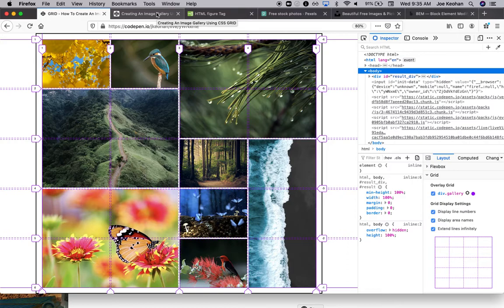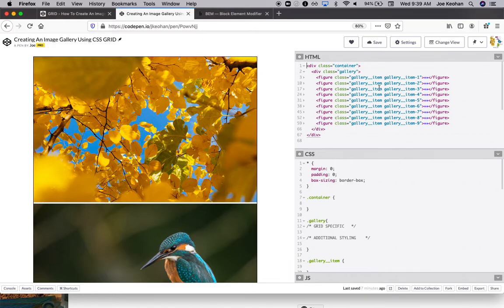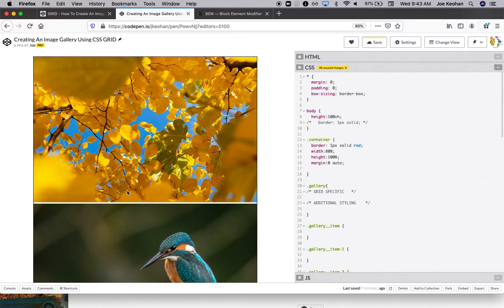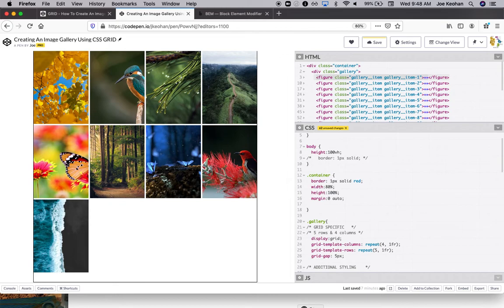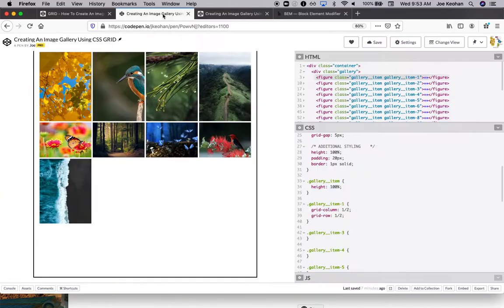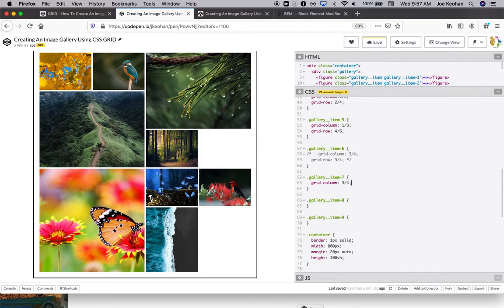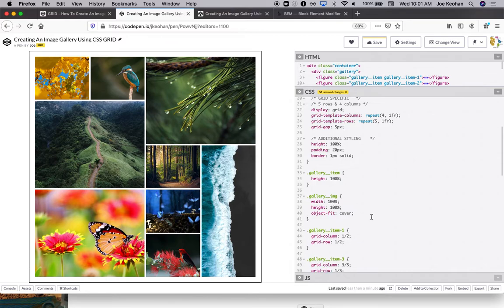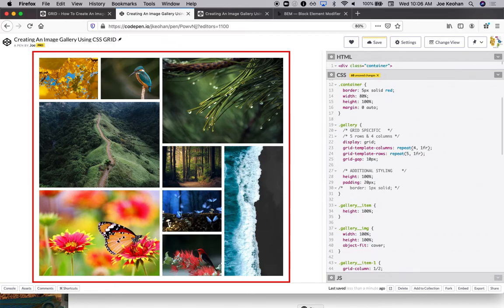CSS Grid Image Gallery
CSS Grid Layout is the most powerful layout system available in CSS.. In this video we will create an image gallery using CSS Grid.